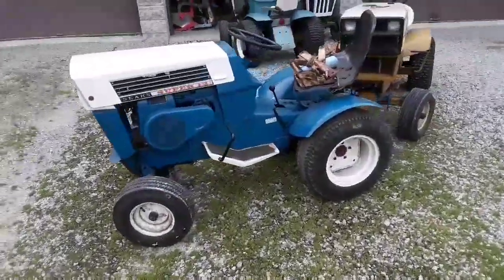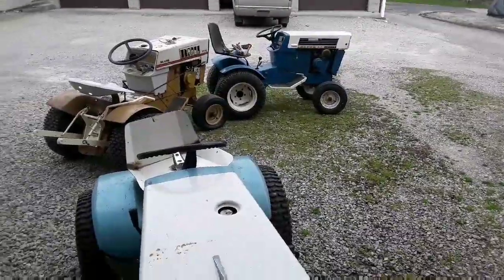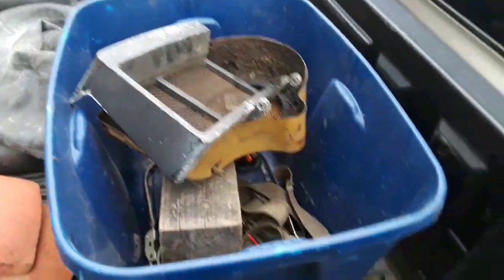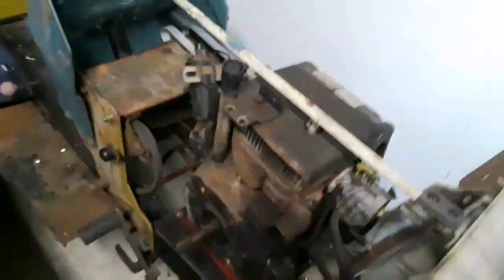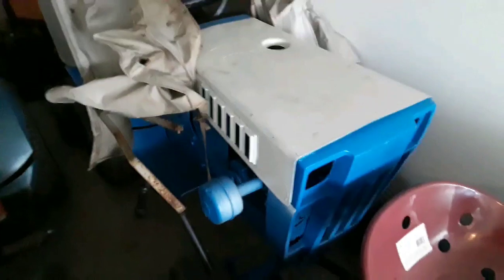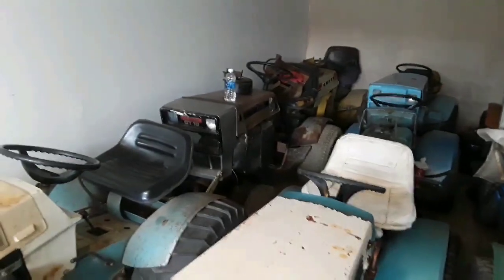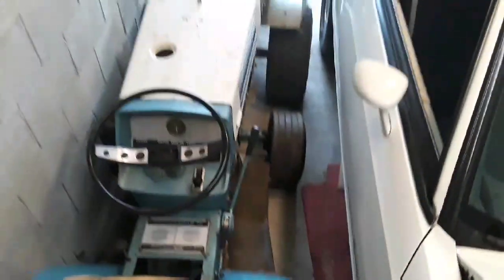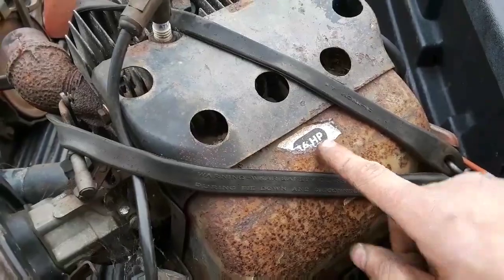PA Plow Day purchases and we talk about the Hoard